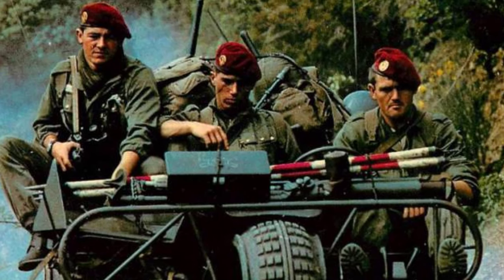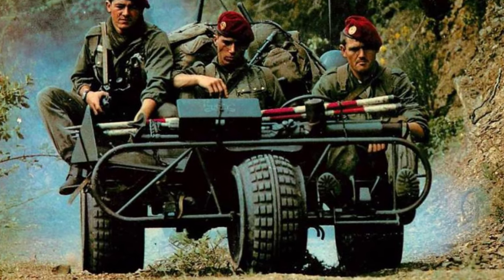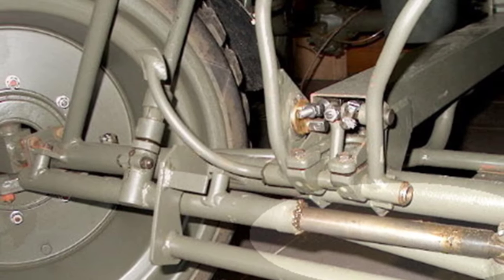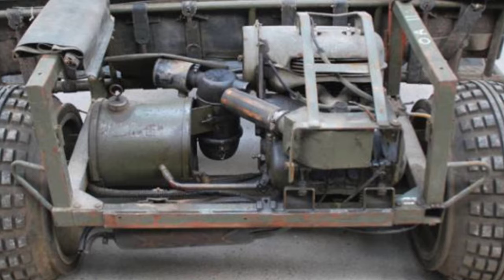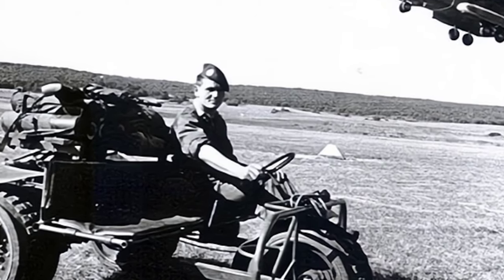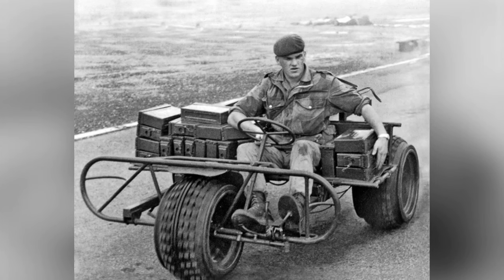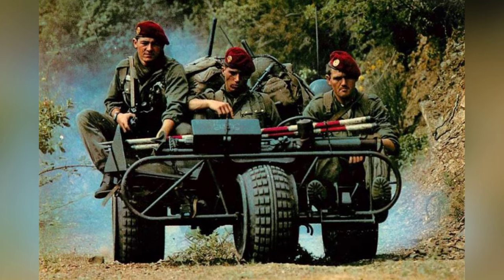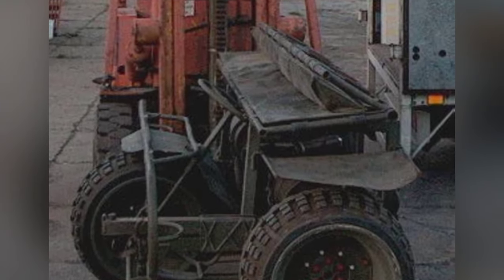FN AS24: The Lightweight Airborne Assault Vehicle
The FN AS24 was a lightweight three-wheeled vehicle developed by FN Company in the late 1950s to meet the needs of Belgian airborne troops for mobile infantry and small-scale material transportation. It was simple in design, with a 2-stroke motorcycle engine, no suspension, and a maximum highway speed of close to 100 kilometers per hour, and was used in operations until the 1980s.

A total of 460 AS24 vehicles were produced in Belgium, with 130 sold to the French airborne troops and one purchased by the United States for testing. The vehicle was used for rapid assault and equipment transportation in "Operation Red Dragon" in 1964, and some entered the civilian market after its military service.